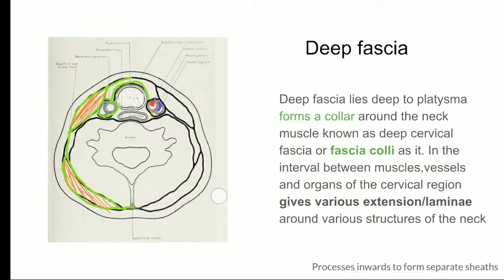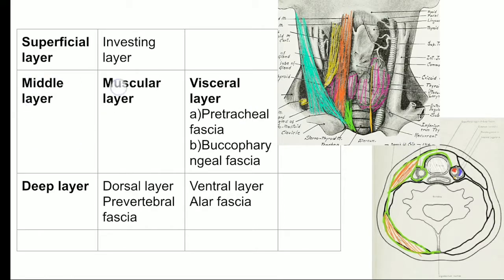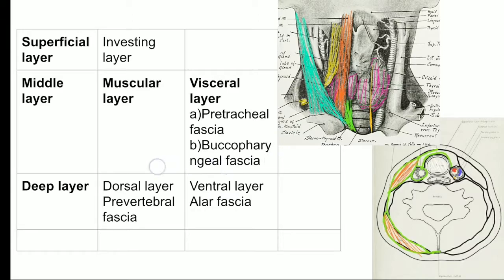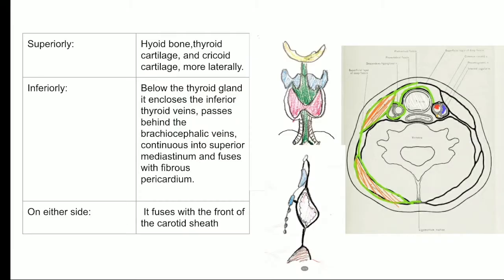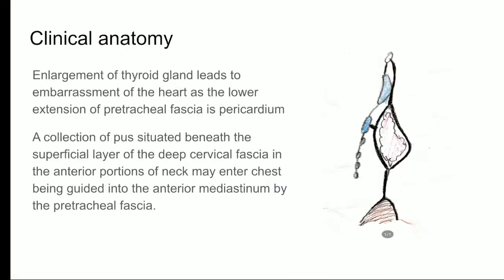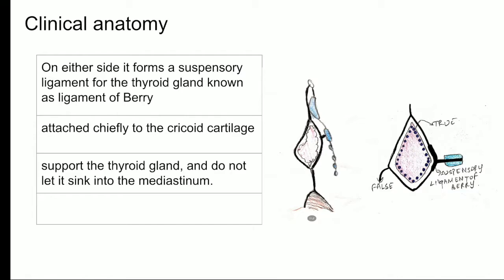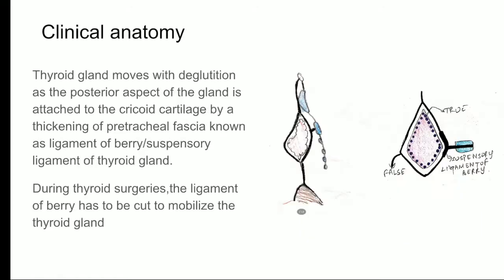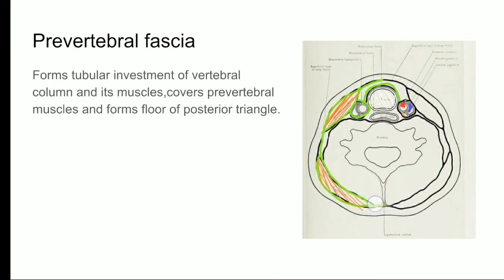Pretracheal fascia DETAILED (3/4)